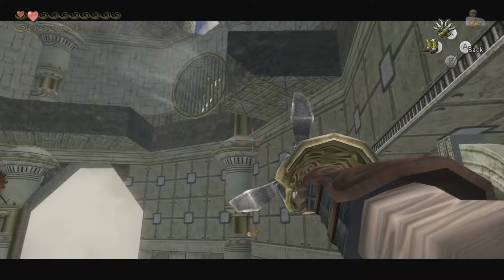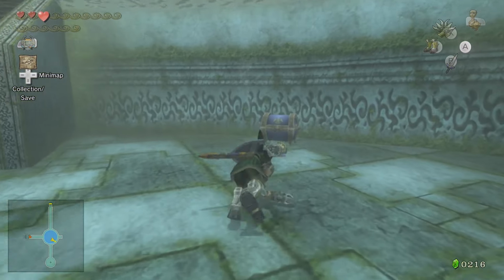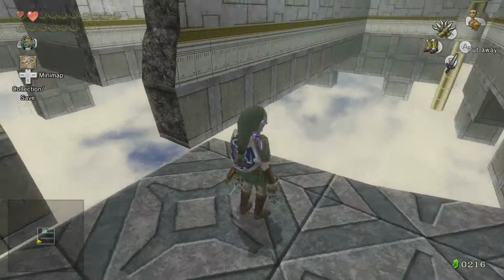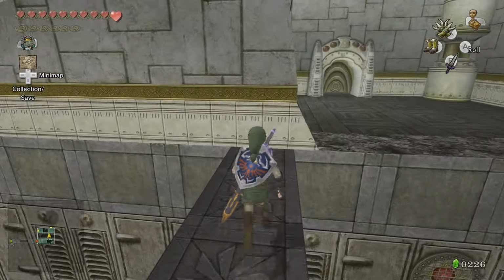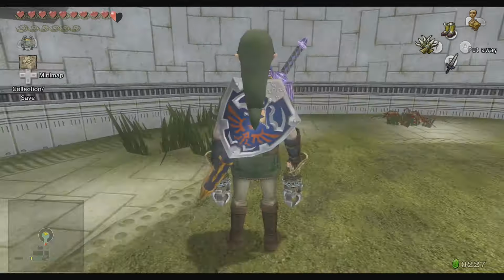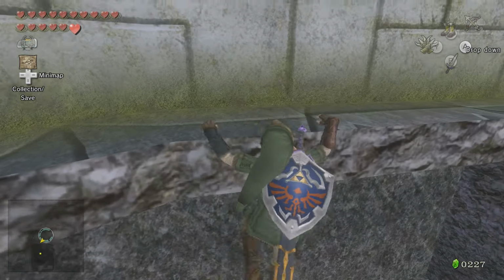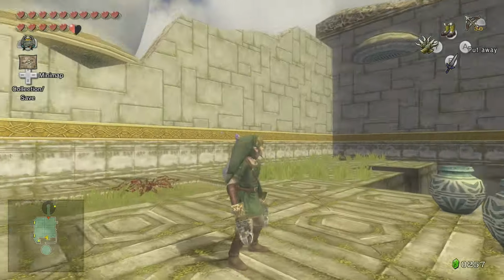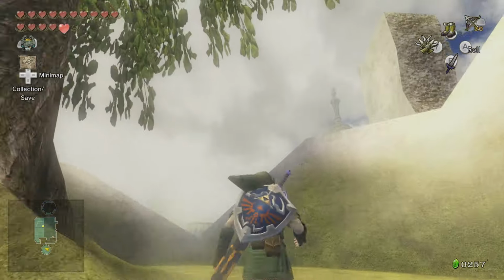CLAWSHOT IS BEST ITEM: THE SEQUEL | THE LEGEND OF ZELDA: TWILIGHT PRINCESS HD #41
What's better than the clawshot? TWO CLAWSHOTS! IT's TWICE THE FUN!!! YAYYYYY!